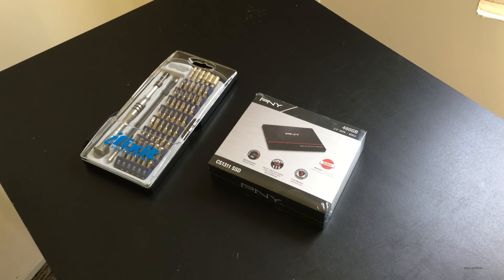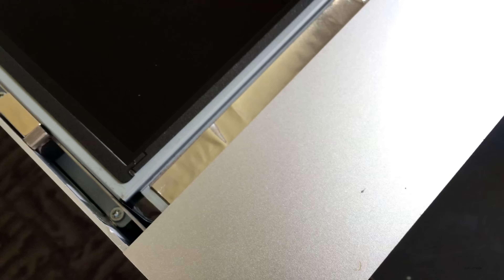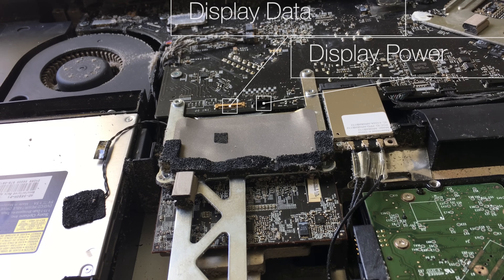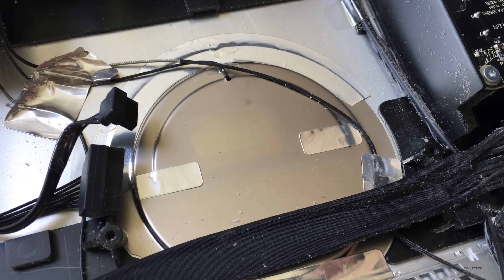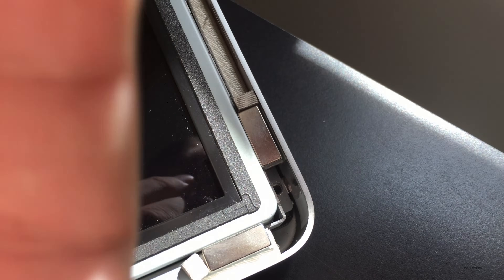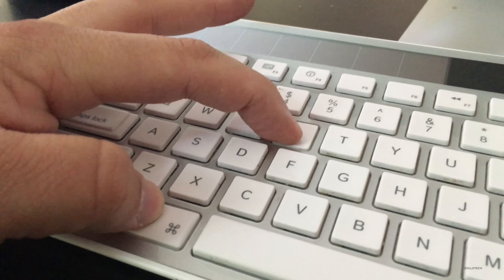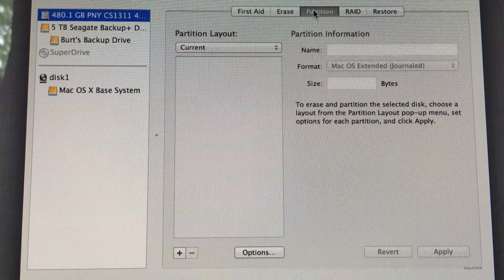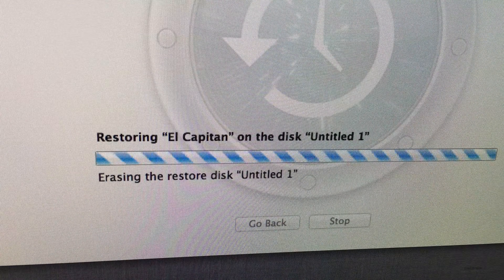How to Install an SSD into an iMac (2007-2013)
I show you how I installed a Solid State Drive in place of the Hard drive on a 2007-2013 iMac.  This was recorded completely on a whim using an iPhone.  I apologize for the shakiness, but wanted to show you how it's done.

Note:  Do this at your own risk.  If you break something or something doesn't work, zollotech will not be held responsible.